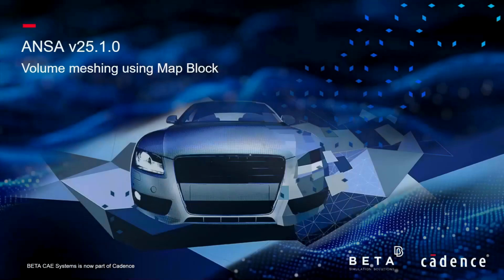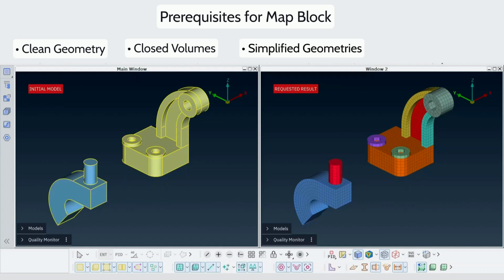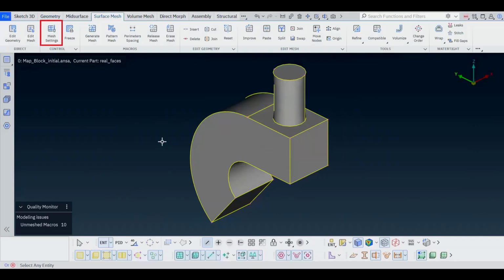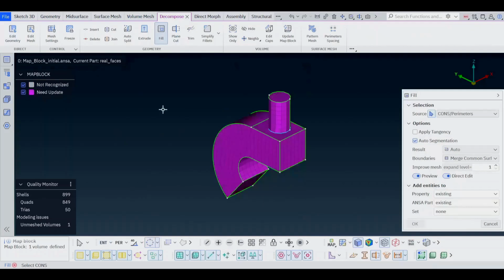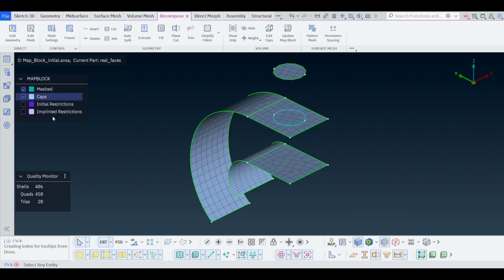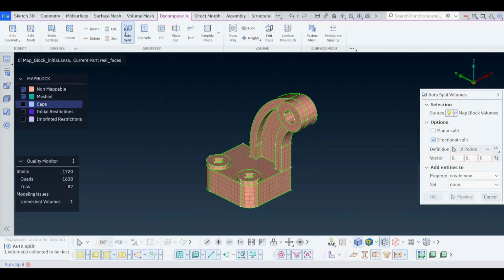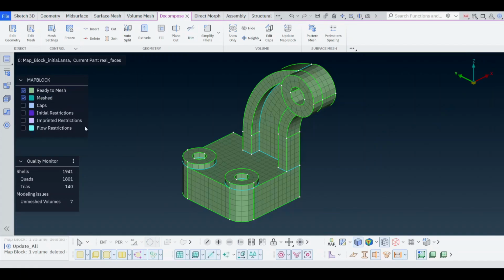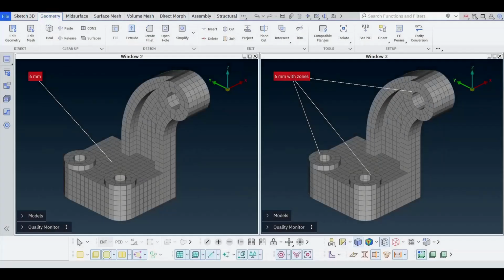Getting Started with Volume Meshing using Map Block in ANSA v25.x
This video showcases how to use the Map Block tool to create structured meshes on solid parts.
This tool enhances efficiency when meshing complex geometries while maintaining precision and high-quality results. A key step in the process is volume decomposition, which can be seamlessly handled by the Auto Split function, automatically detecting and dividing the volume where necessary.

00:00 Introduction
00:29 Map Block key functions
01:19 Prerequisites for Map Block
01:58 Initial-Final state comparison
02:44 Map Block on first part
06:22 Map Block on second part
09:50 Remeshing & Map Block
10:26 Holes treatment